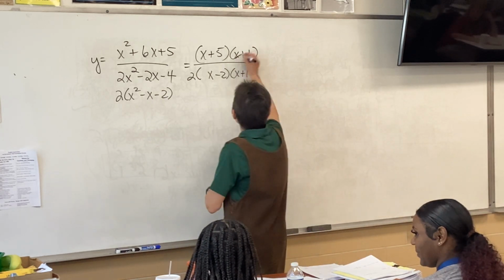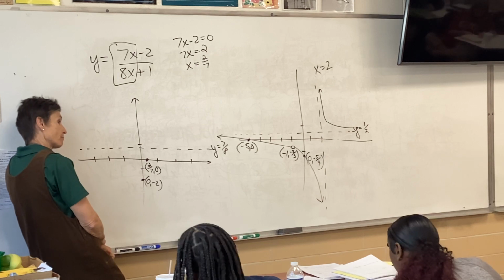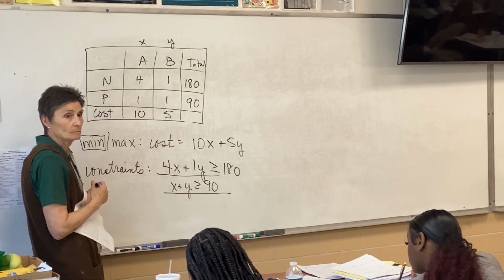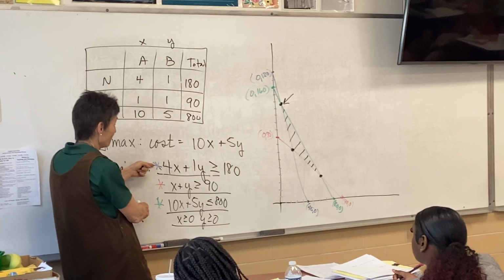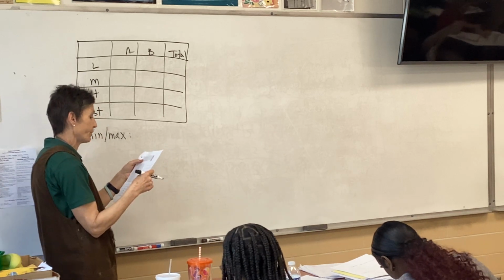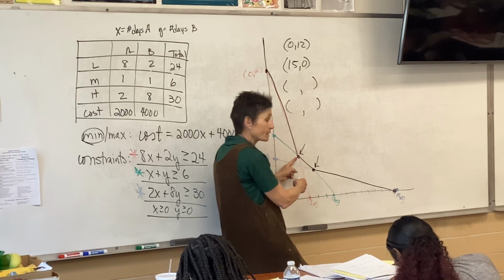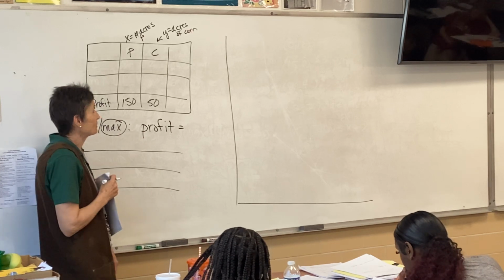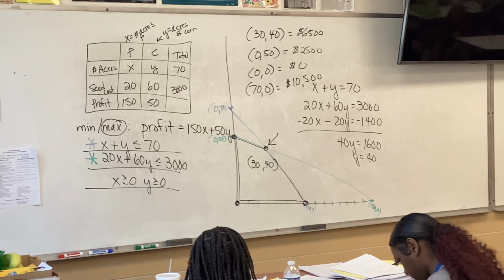Precal A Notes 7.4 3b-d; Notes 7.5